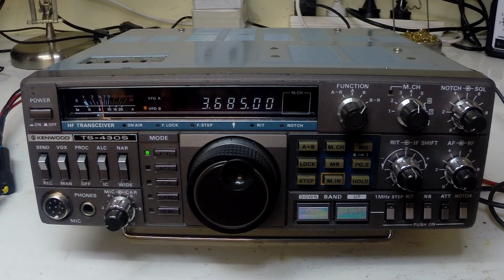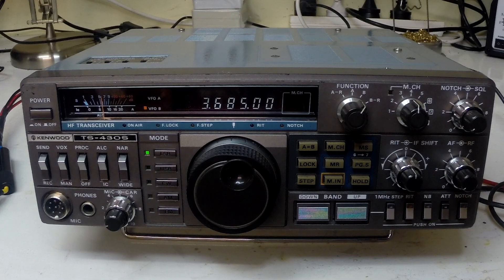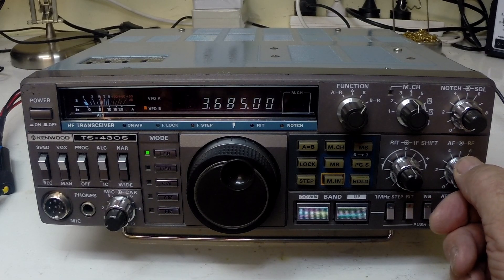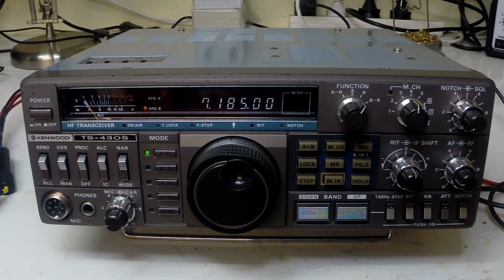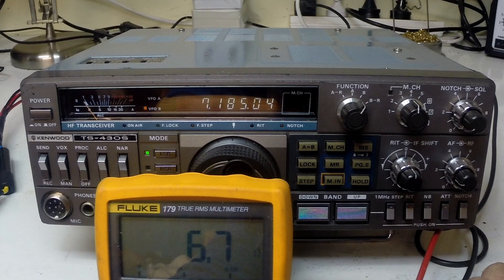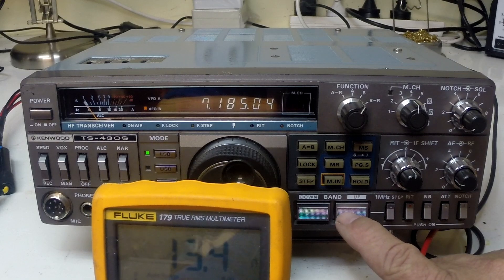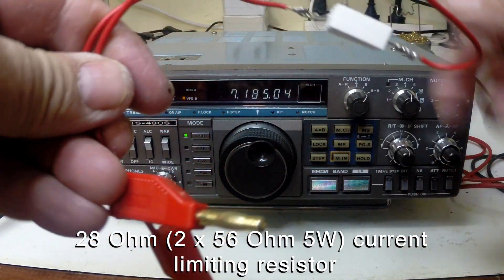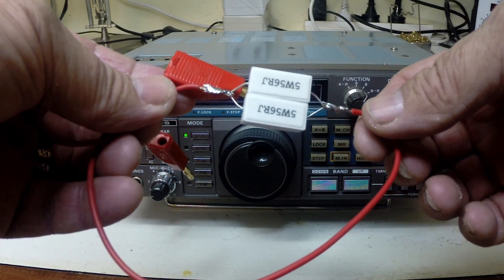TS-430S Receiver Filter Relay Repair – 12 October 2021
A non-invasive procedure to clean filter relay contacts of high resistant oxide contamination.

RX relay contact cleaning procedure per Kenwood Service Bulletin SB-902, 18 October 1985
Press and hold the "UP" band switch of the TS-430S (ensure the 1 MHz switch is ON).
Apply 13.8V DC to the antenna terminal through the 28 ohm, 10W resistance for approximately 1 minute. This will cycle through all the relays and burn any oxidation/contamination from the contacts